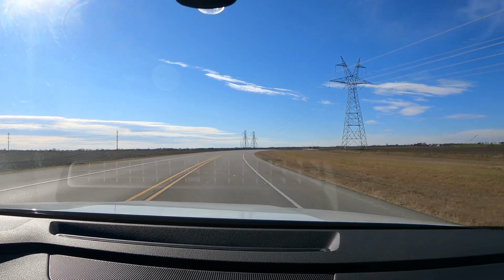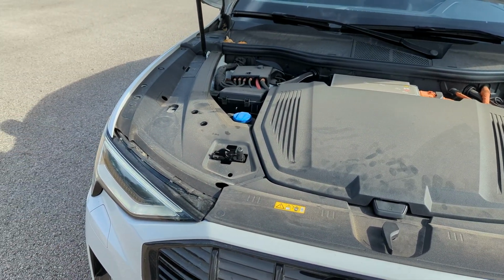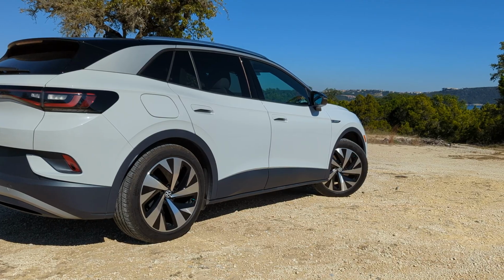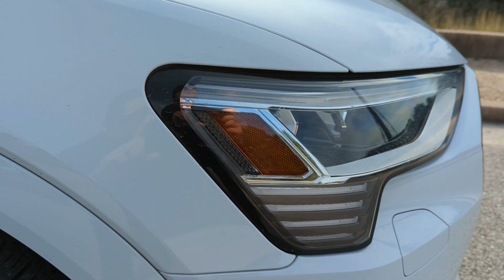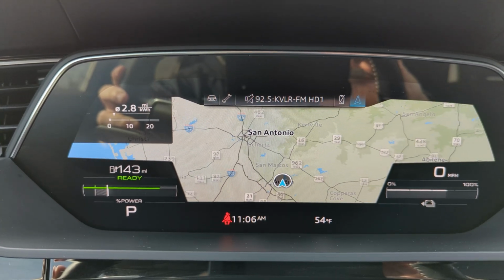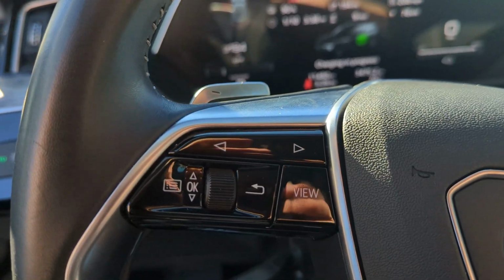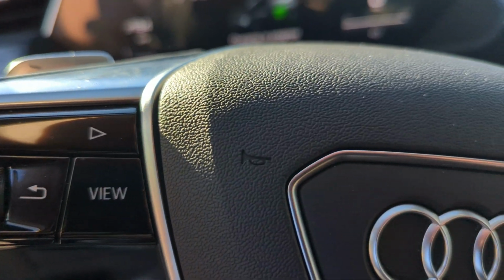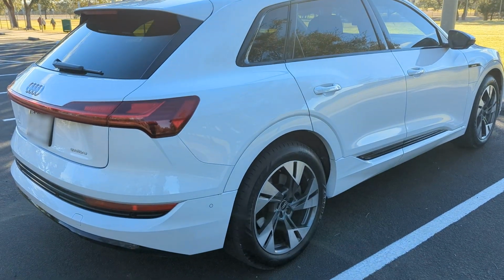Audi e-tron Review: Expected Luxury That's Electric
This video covers my first drive in the brand new 2022 Audi e-tron (premium trim). Throughout this video, I'll talk about what it's like to be behind the wheel of this electric SUV. Is it slow? Fast? Fun to drive? I'll cover it all.

The Audi etron has been out since the 2019 model year, and very little has changed since then. The 2022 e tron has been updated to 222 miles of range. It comes standard with Audi's Quattro (AWD) technology, goes 0-60 in approximately 5.5 seconds and weighs a whopping 5,700 pounds!

Inside, the technology within the e-tron is the same that can be found in most new Audi products, nothing too special or surprising.

This etron is like the anti Tesla. Where Tesla, such as the Model Y or Model X, have very minimalist interiors and it is all about the technology and screens, Audi tries to the keep the e-tron closer to its gas counterparts. Where not being like a Tesla Model Y or Tesla Model X is a good thing, well, that's up to you.

So, should you buy the Audi e-tron? Well, maybe. It might be worth it if you can find this EV SUV used for 2019 or 2020. In my opinion, the e-tron may be due for a refresh in 2022 or 2023. But, it is a great SUV and hard to complain about. It was also one of the first EVs Audi released in the United States, so keep that in mind as well.